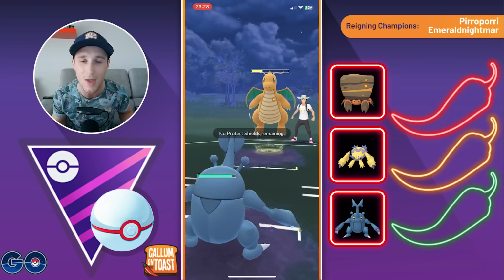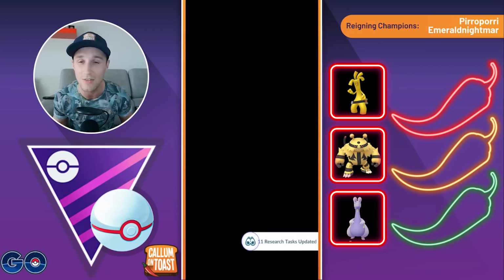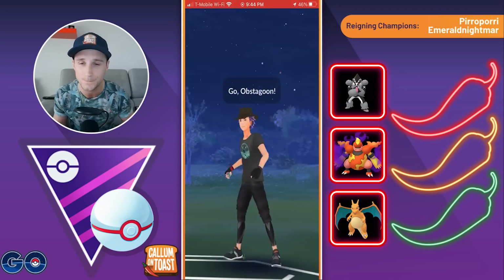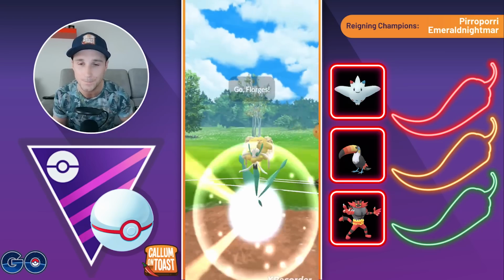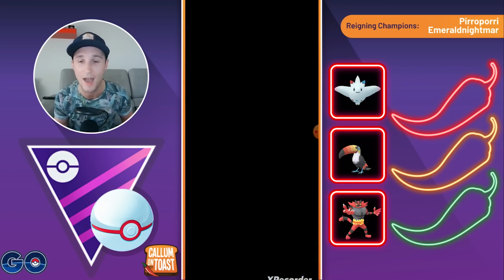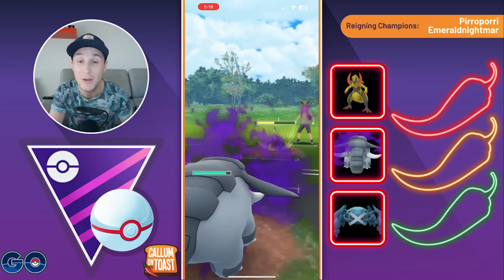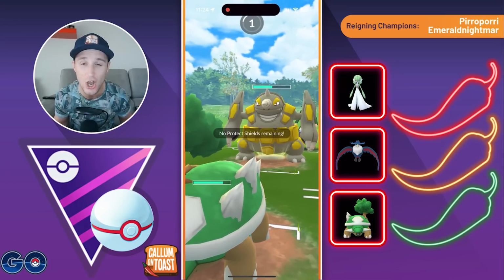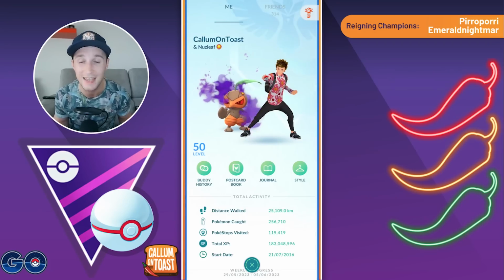I BET YOU'VE NEVER SEEN SPICE LIKE THIS IN THE MASTER PREMIER CUP!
In this video I showcase the top 10 spiciest Master Premier Cup battles submitted to the channel for the recent BATTLE OF SPICE. It's incredibly difficult to run spice in the Master League for numerous reasons, so what these trainers were able to pull off is seriously impressive!

0:00 Intro
0:33 Question of the day
0:47 Battles
13:54 Conclusion

Track ID: CallumOnToast - ID (currently unreleased)